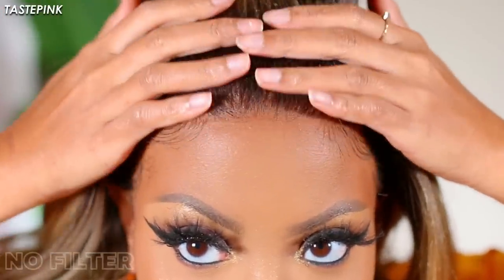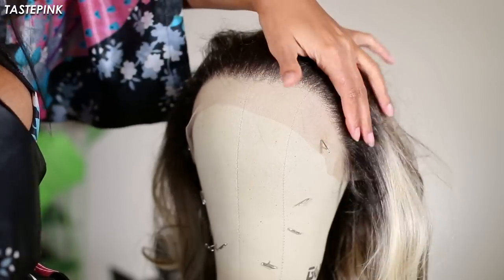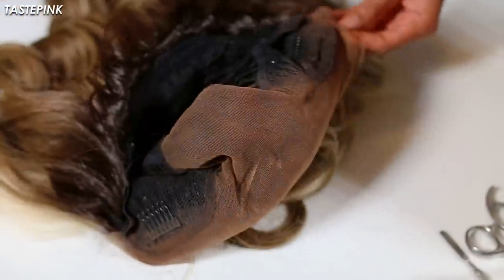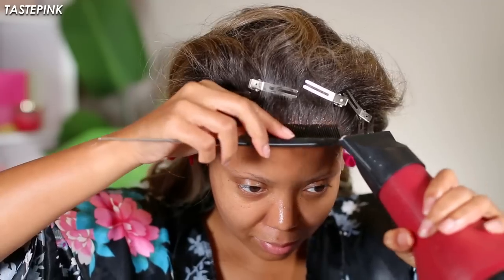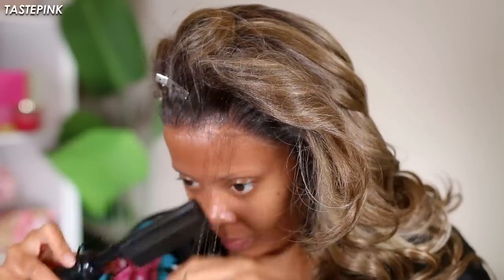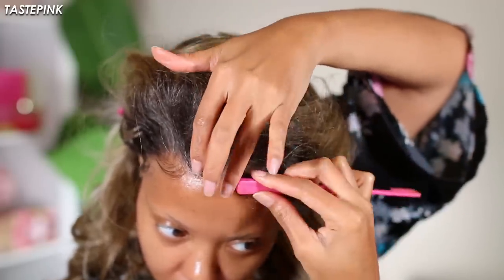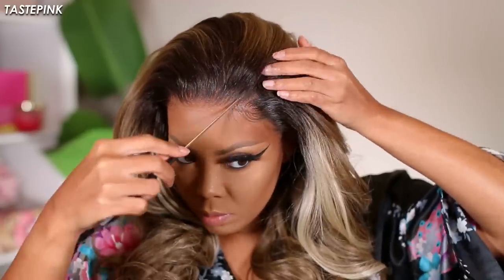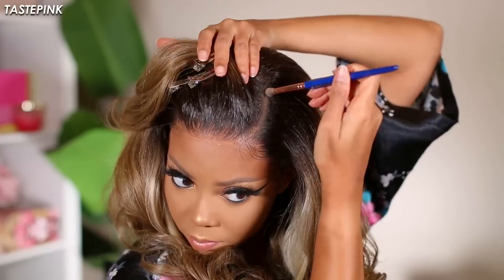🔥 $50! YES, I'm OBSESSED! Flawless & AFFORDABLE Blonde Flamboyage Glam PERFECT for HOLIDAY | Zelena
Oh, heyyyy! I'm obsessed with this NEW ash blonde flamboyage look and GUESS WHAT! You can grab her just in time for the holidays!

(COLOR: Flamboyage Sand)

Canvas Block Head (THE BEST!!)
Rose Gold Wig Stand
T-Pins (FAVORITE)
Paddle Brush
Double Prong Clips
Makeup Spatula
Small Scissors (to trim lace)
Carbon Fiber Combs (Heat Resistant)
Pink Gator Clips
Maybelline Fit Me Pressed Powder (334 + 360)
Got 2B Glue (Invincible Styling Gel)
Tigi Bed Head Hard Head Spray
Elastic Band
HOT COMB (the BEST)

🌸 TIME STAMPS |

PSA: ROLLING RAY  0:00
FILTER, WHERE?  0:10
WIG UNBOXING/FIRST IMPRESSION   0:28
WIG PLUCKING?!   0:45
FULL WIG PREP     1:28
WIG INSTALL   2:39
GRWM PLAYLIST SUMMER WALKER   3:16
FAVE SONGS ON "STILL OVER IT" 3:35
ADULT SWOOPS 4:55
WIG SHEDS? 6:29
FLIP OVER METHOD 7:15